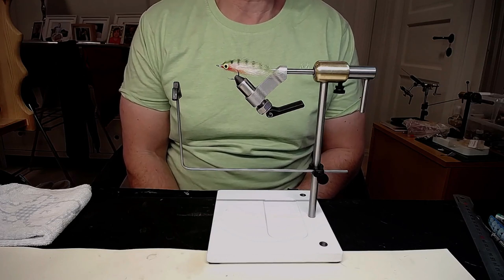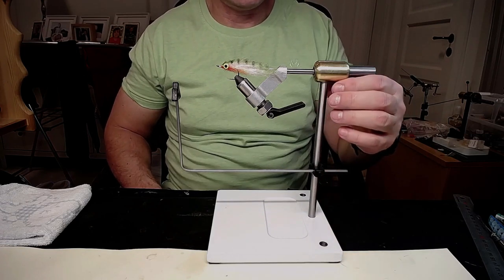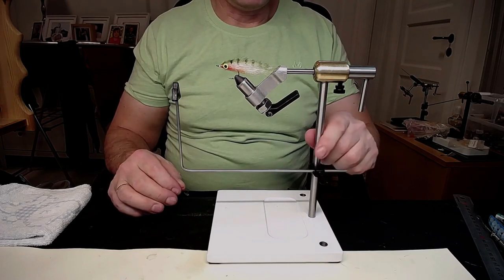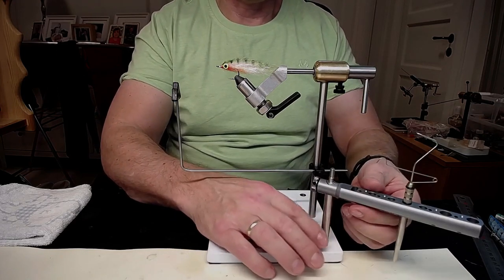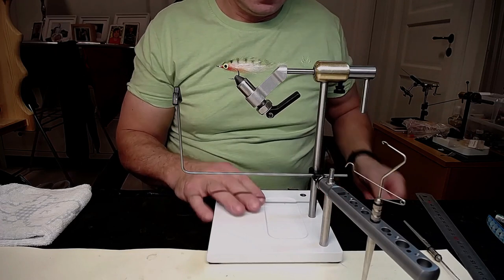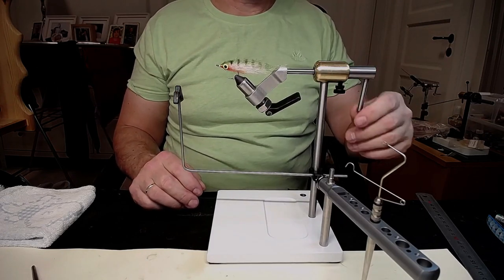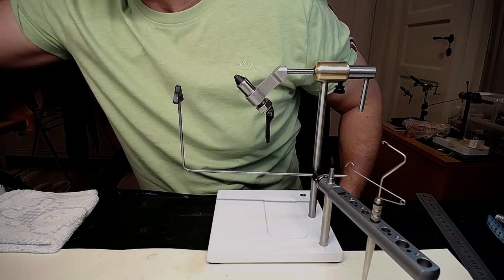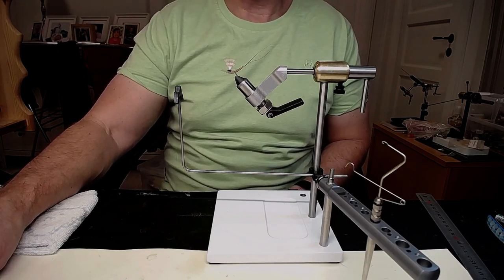PEAK Rotary Vice with Pedestal Base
A short Rewiev of this fantastic vice